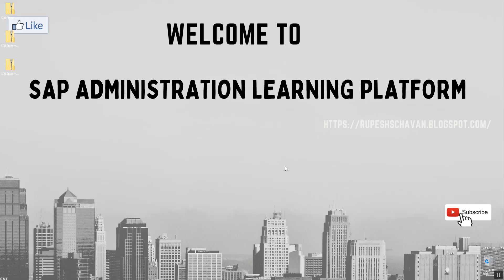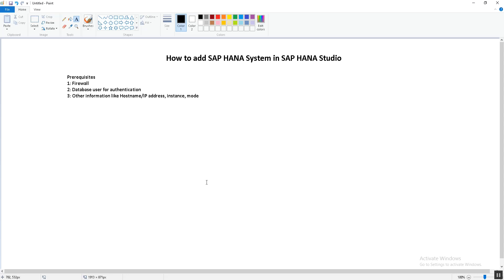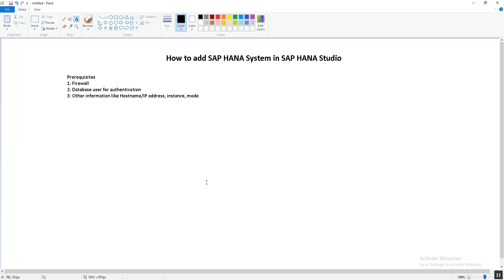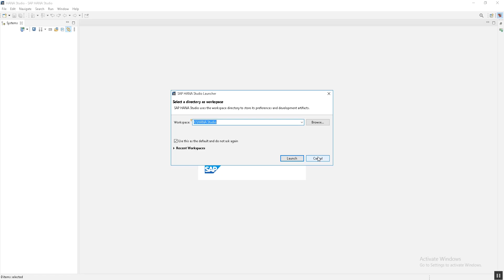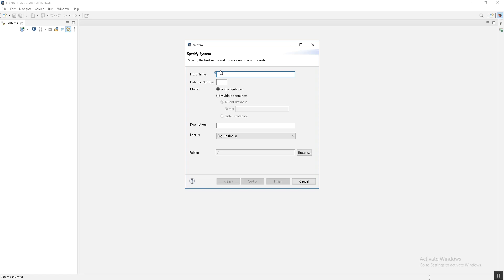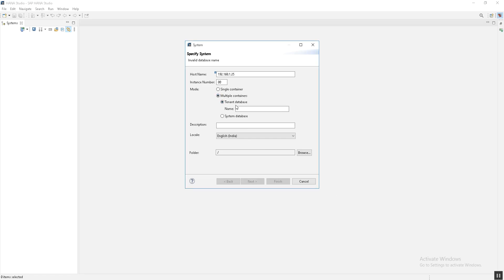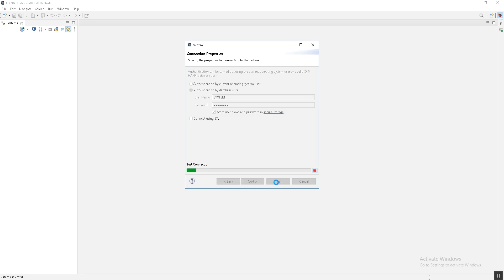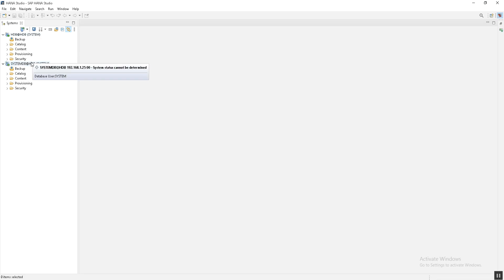How to add HANA system connection in HANA Studio